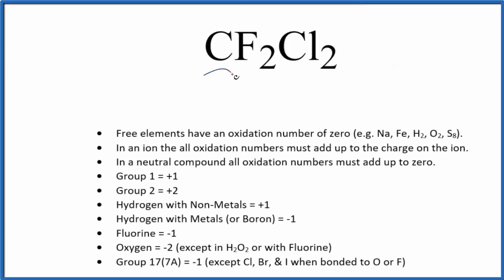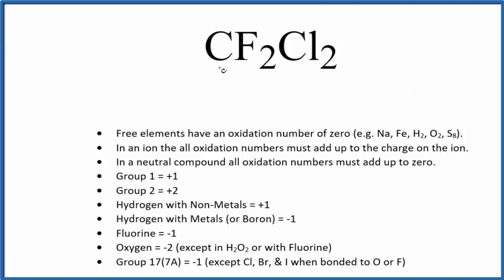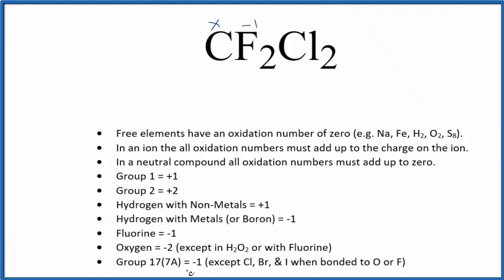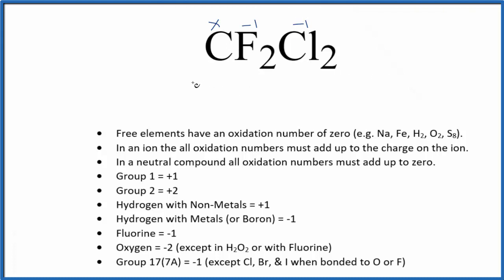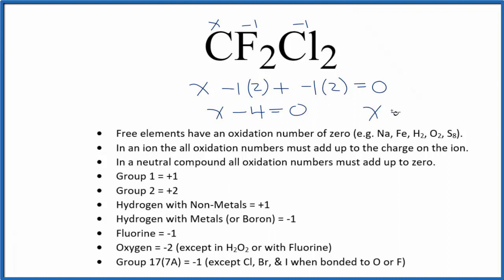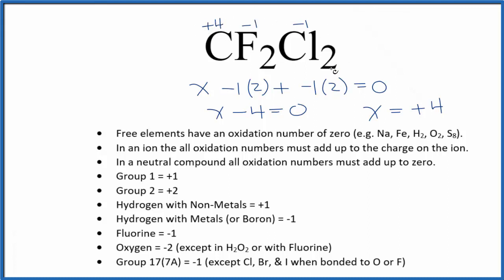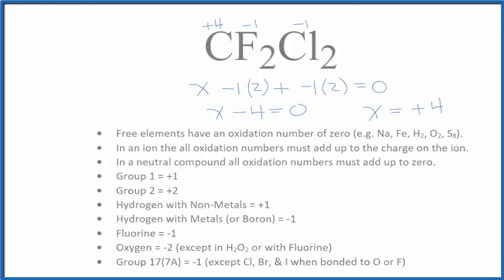How to find the Oxidation Number for C in CF2Cl2 (Dichlorodifluoromethane)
To find the correct oxidation state of C in CF2Cl2 (Dichlorodifluoromethane), and each element in the molecule, we use a few rules and some simple math.

First, since the CF2Cl2 molecule doesn’t have an overall charge (like NO3- or H3O+) we could say that the total of the oxidation numbers for CF2Cl2 will be zero since it is a neutral molecule.